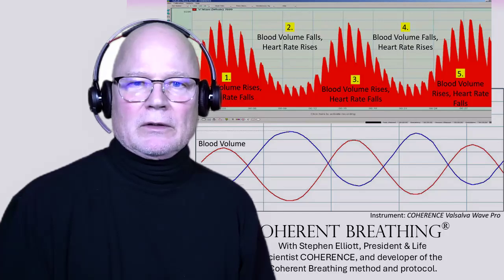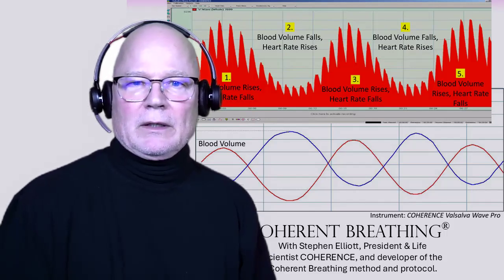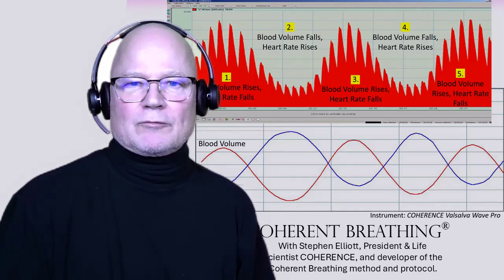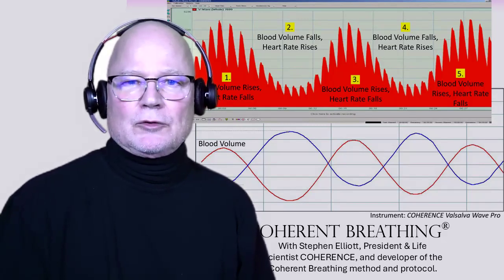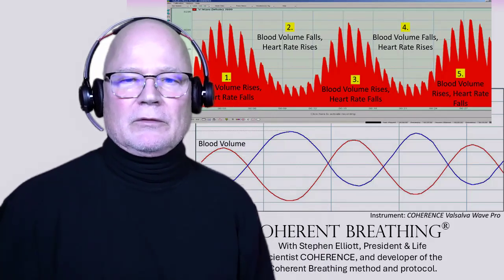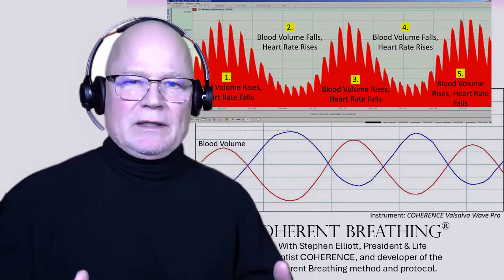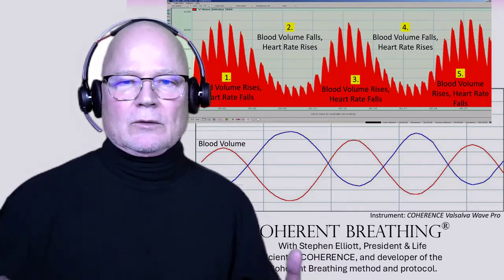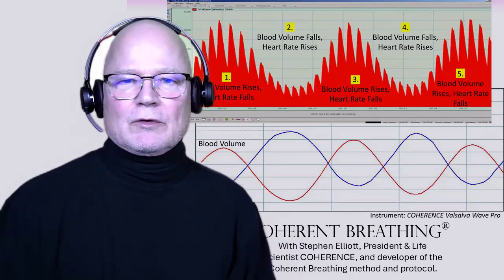Stephen Elliott of Coherent Breathing, discussing the complex Valsalva Wave.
Following on the heels of the Stephen's last video, this one explores the features and functions of the Valsalva Wave, what it is and why it exists.

Resonance is explained as the near 180 degree phase correlation between the heart rate and the Valsalva Wave the produces it.

Stephen posits that human physiology is arranged in this way to facilitate blood flow upward against gravity, the imperative being that blood move upward from the feet and lower extremities to the brain, the brain receiving a large volume of freshly oxygenated blood with every breath in the process.
When we breathe with depth and rhythmicity, blood volume in venous and arterial trees are equal, breath-to-breath.

Stephen argues that by breathing relatively deeply and rhythmically, in this case, "coherently", that the body and brain receive the benefits of exercise, even as we go about our daily lives, where there may be periods of relatively sedentary activity.